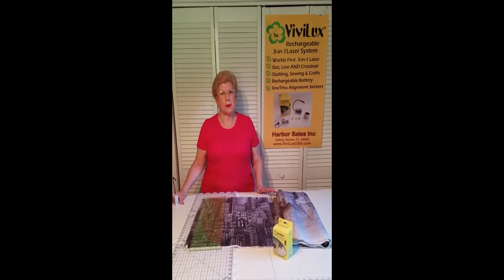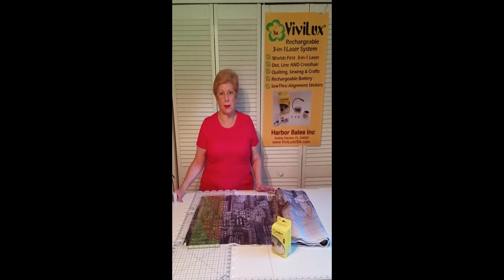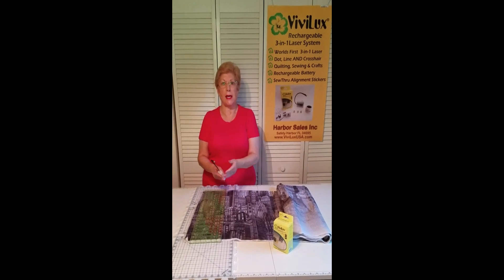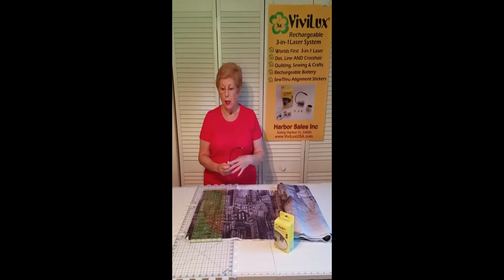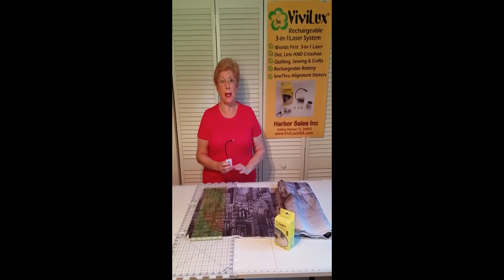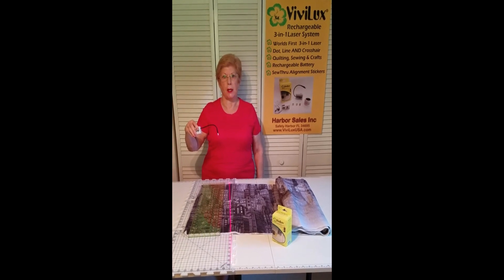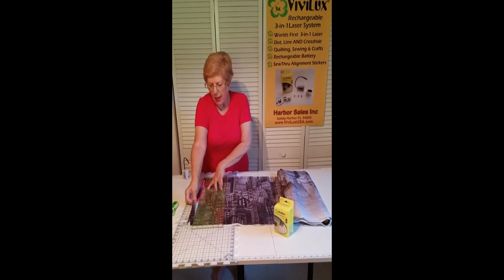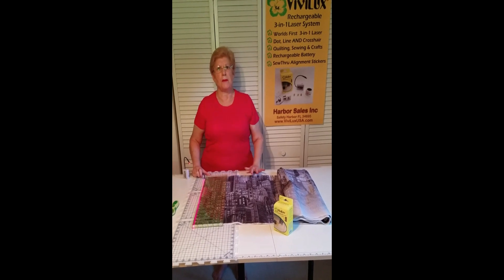ViviLux 3-in-1 Rechargeable Laser - Using the Line Lens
How-To Video on how the Line lens of the Vivilux Laser can help you make fabric cuts with precision